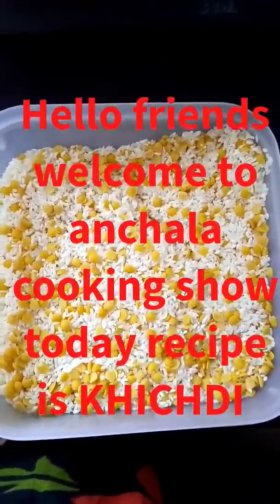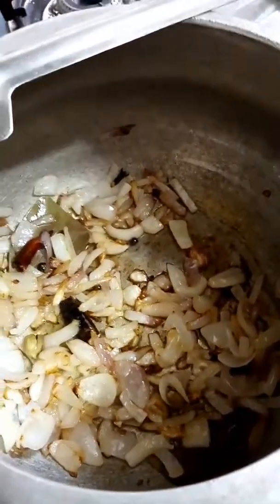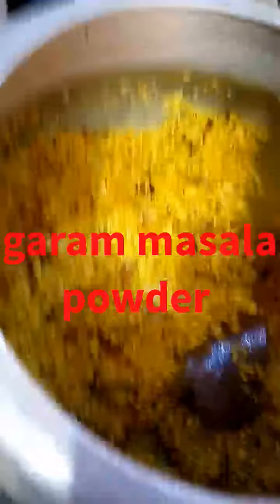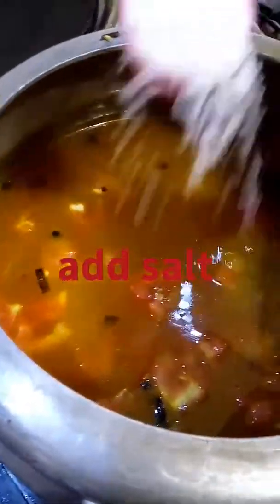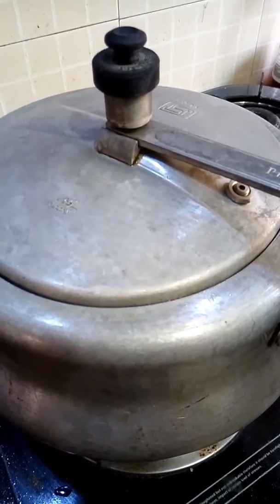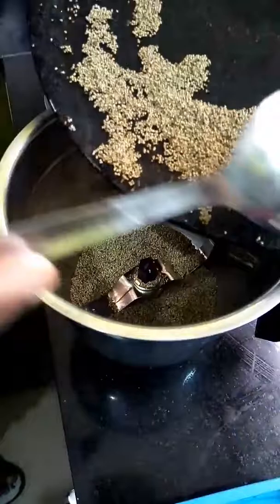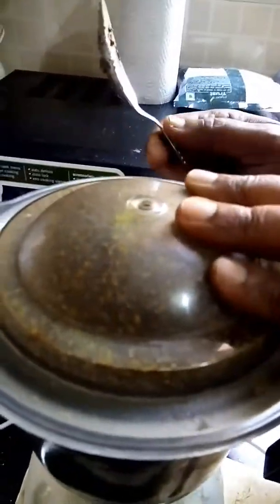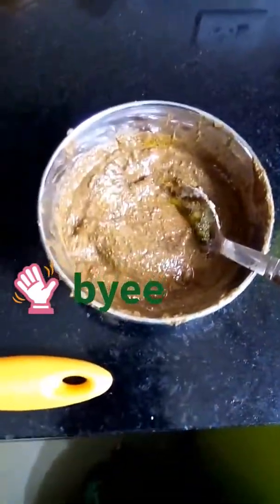KHICHDI RECIPE{ (RICE 🌾 AND LENTILS (Dal)}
Hello friends welcome to anchala cooking show today recipe is KHICHDI
Ingredients for KHICHDI
1. Rice and lentils (Dal)
2. Vegetable Oil
3.mix spices (cumin seed, dry red chilly, cloves)
4.tomato
5.salt
6.water

ingredients for poppy seed /khus khus chutney
1. Roasted poppy seed
2. garlic 5
3. Green chilly
4.water
5.Salt and mustard oil
😎 enjoy and try it's a very simple dish friends 😃 😃 😃 😃